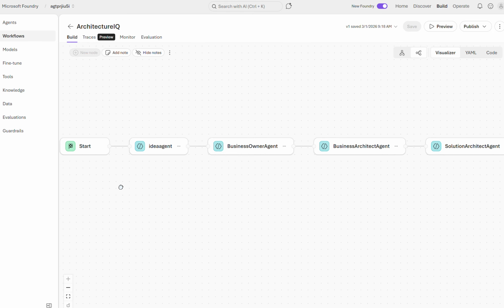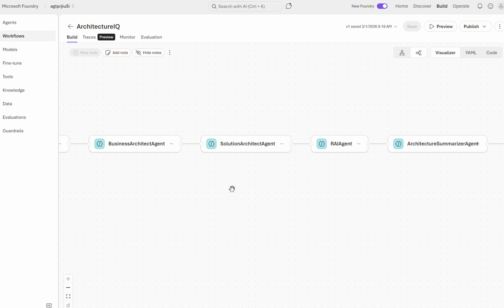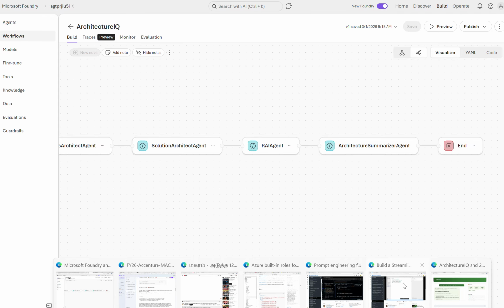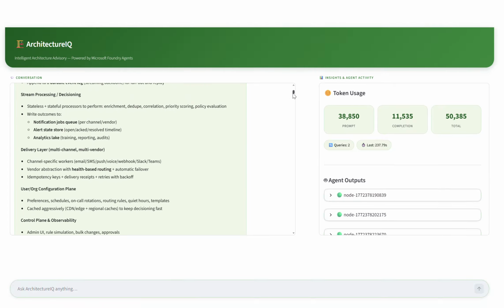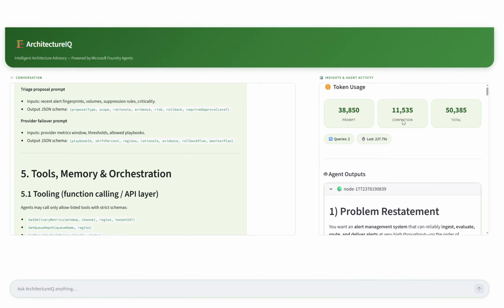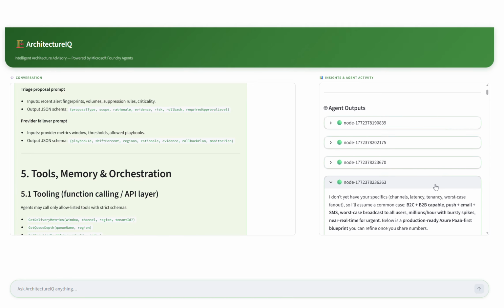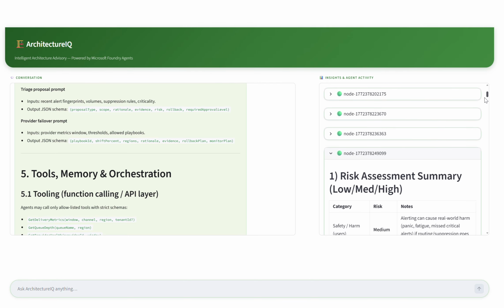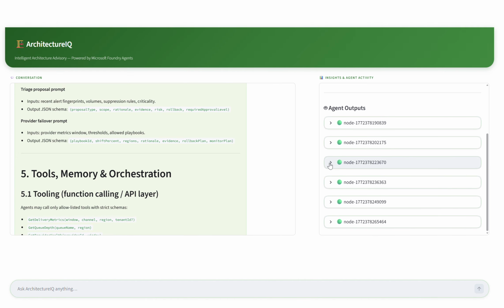Architecture IQ - This is for Software Engineering Architecture.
Architecture IQ - This is for Software Engineering Architecture. Architect helper to better understand the use case.